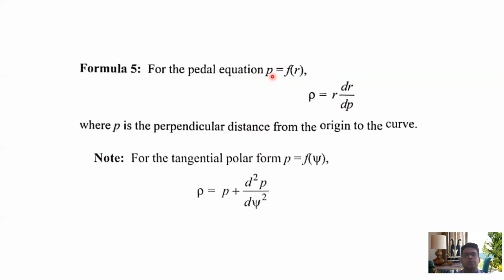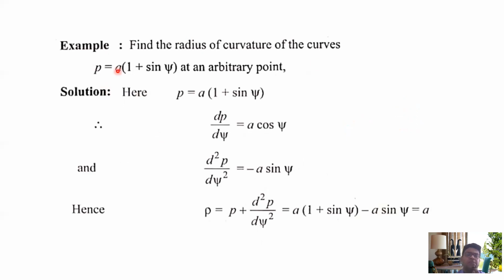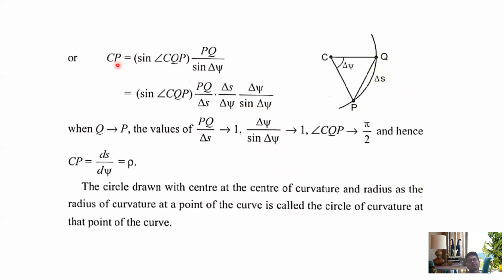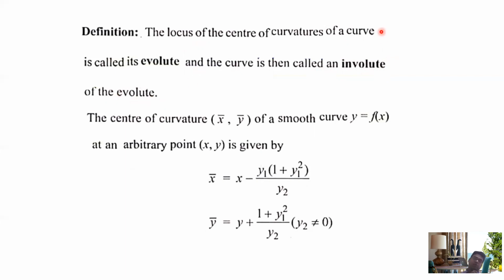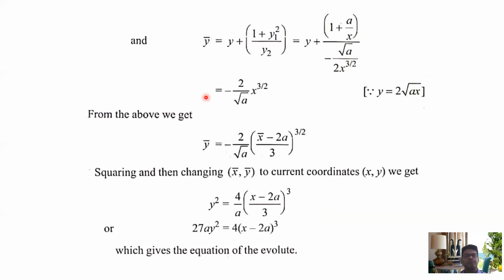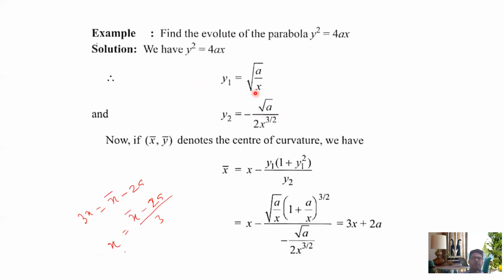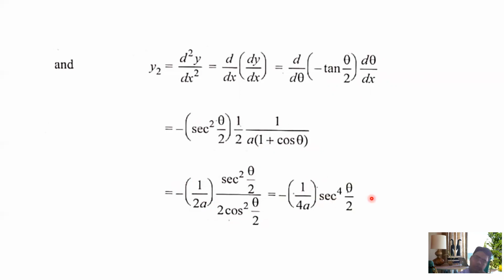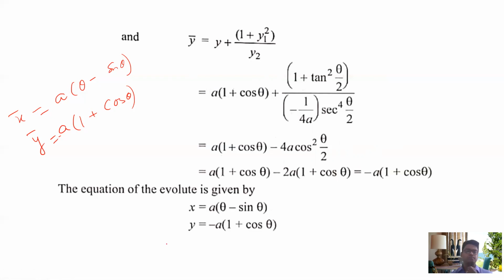BSM-101 AEC 2 7 5493 Lecture 2 Module No 1 evolutes and involutes